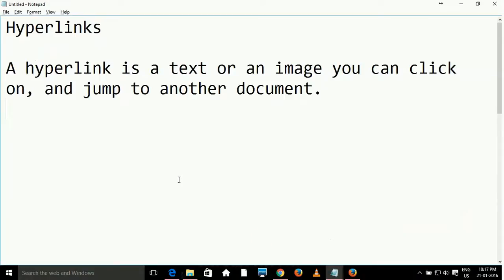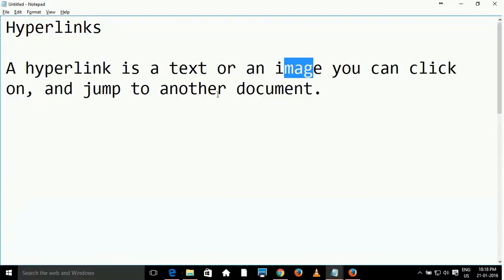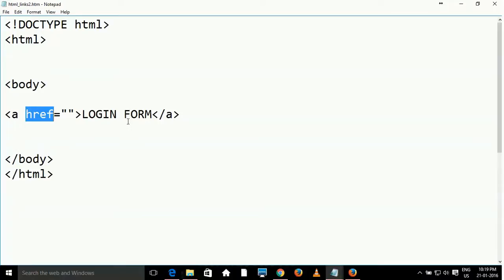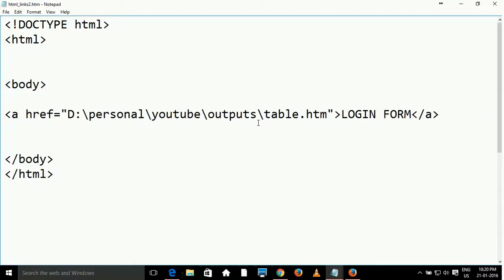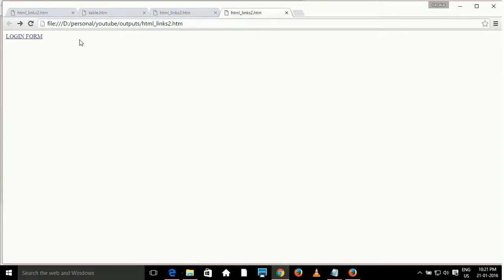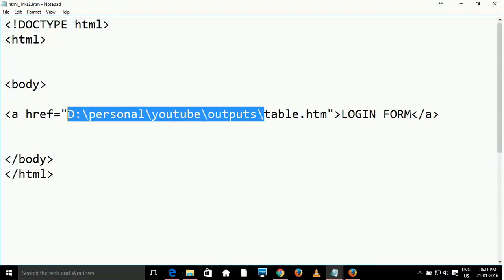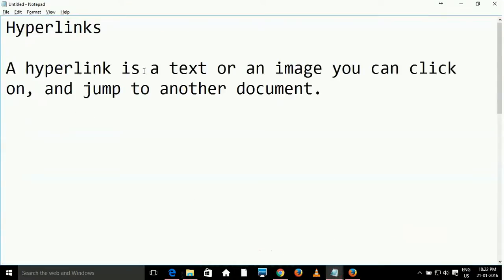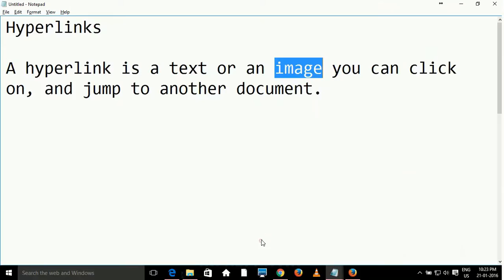html lesson9 hyperlinkss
HTML HYPERLINKS